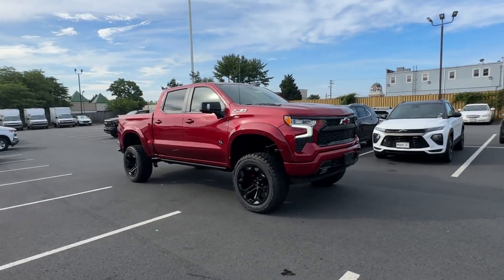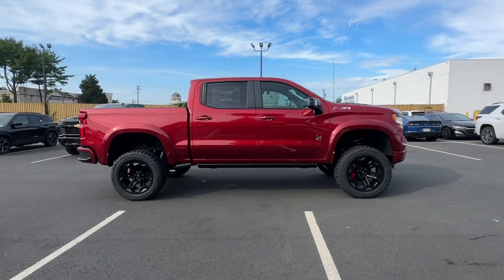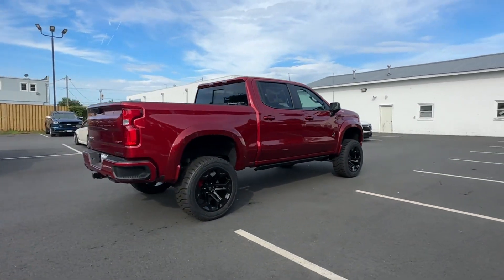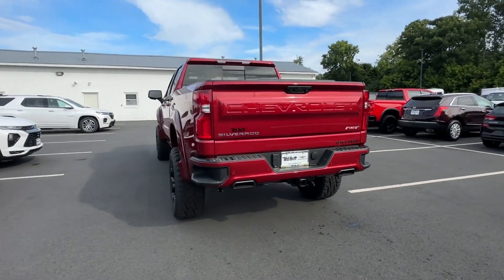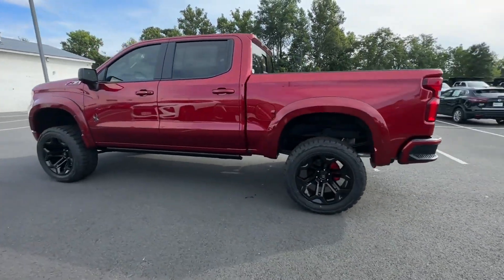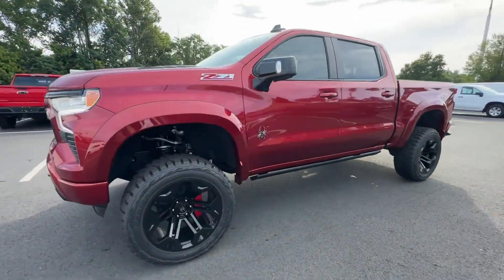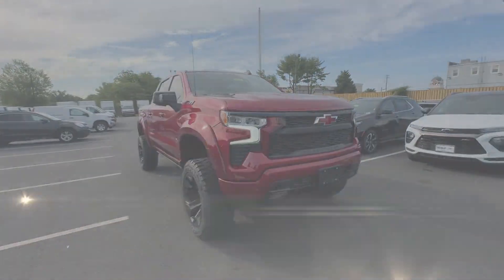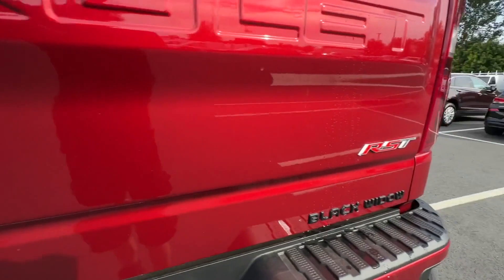New 2023 Chevrolet Silverado 1500 RST Sterling, Leesburg, Vienna, Chantilly, Fairfax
2023 Chevrolet Silverado 1500 RST 1GCUDEED2PZ266804 Video

This 2023 Chevrolet Silverado 1500 RST 1GCUDEED2PZ266804 is full of phenomenal features such as: